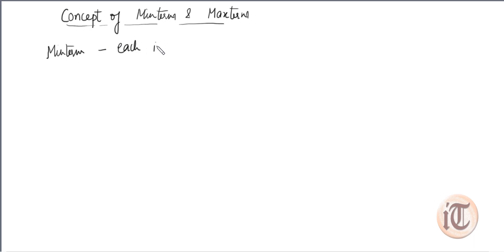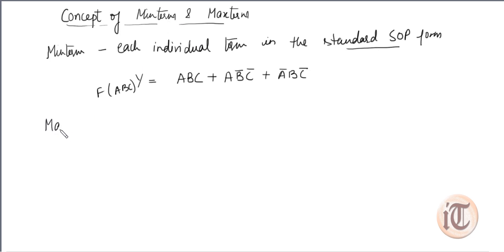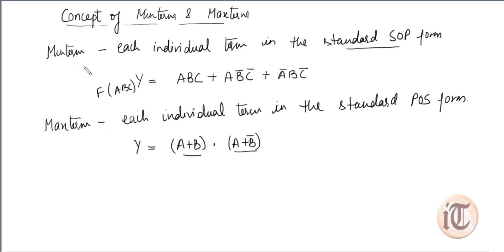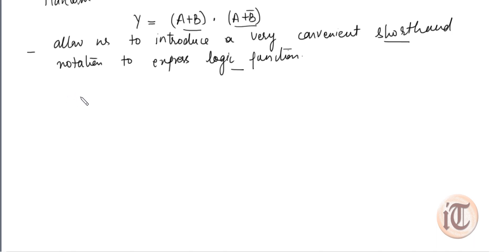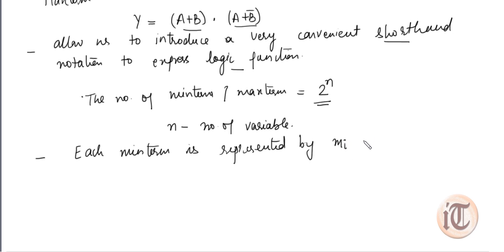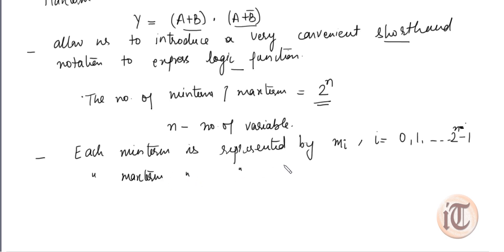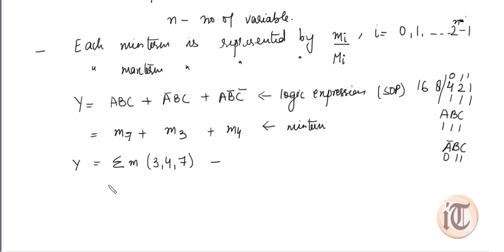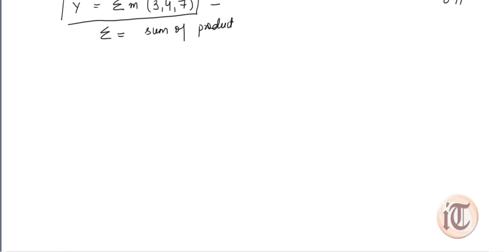55. Concept of Minterm & Maxterm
In this video we explain about the concept of minterm & maxterm in terms of SOP & POS respectively.

Thanks...Keep Supporting !!